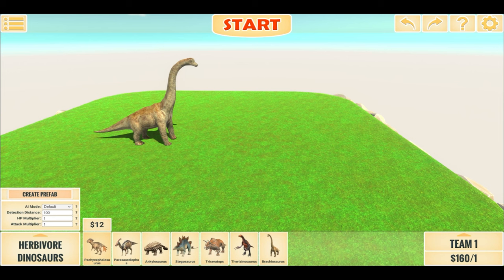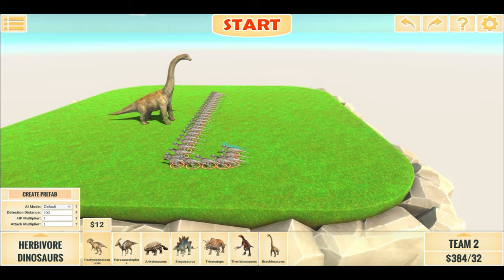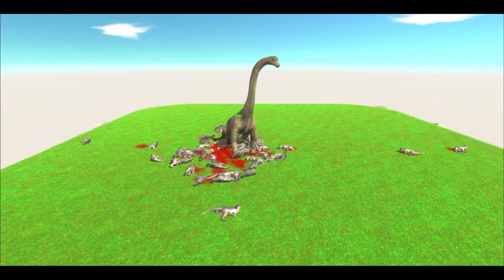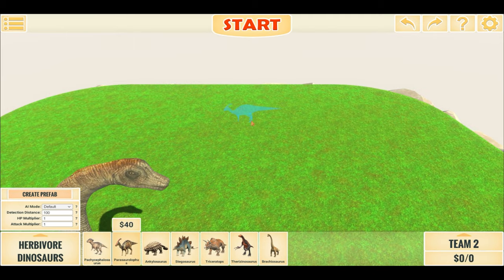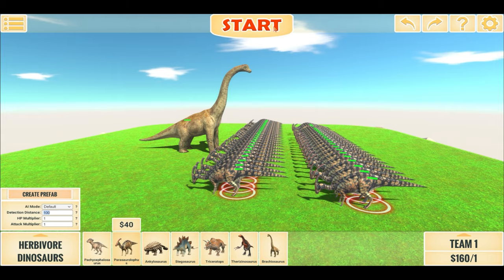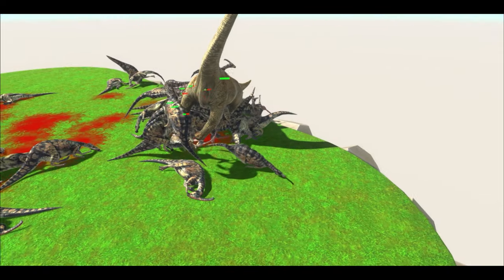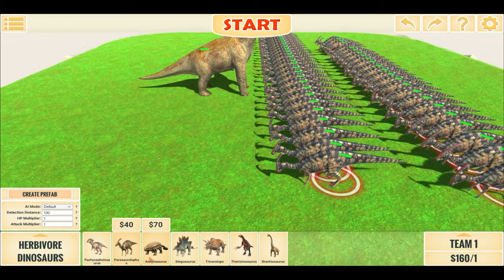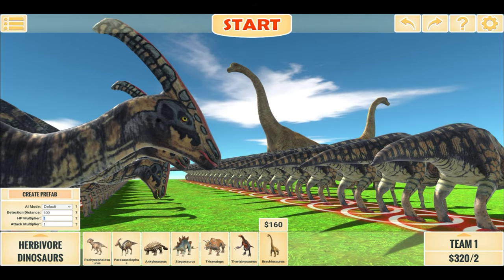CAN A HERD OF PARAS DEFEAT THE ULTIMATE BRACHIOSAURUS ?? (ARBS) ULTIMATE EPIC BATTLES